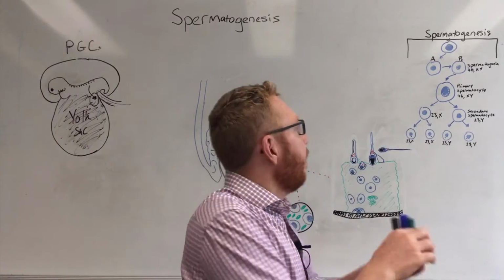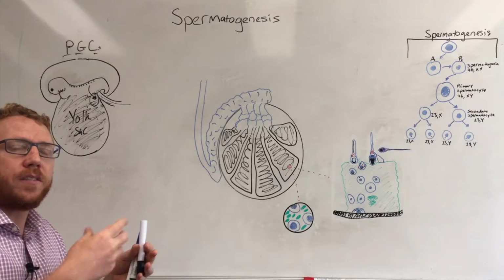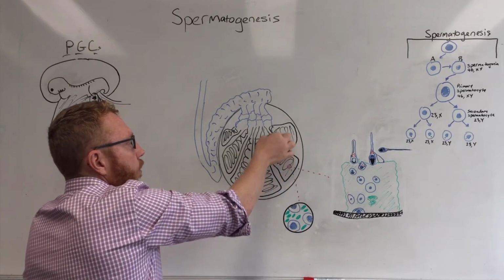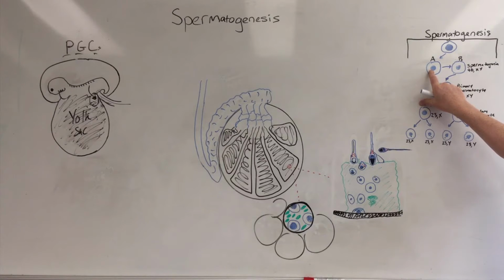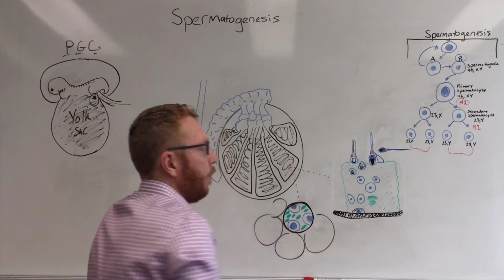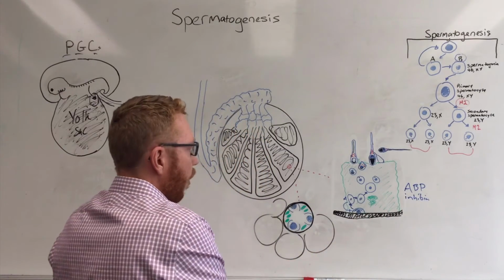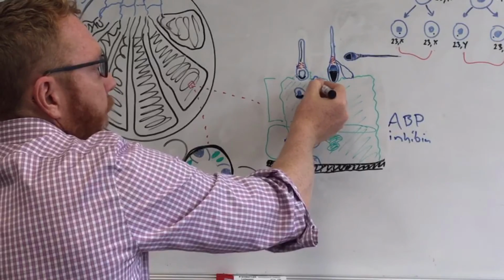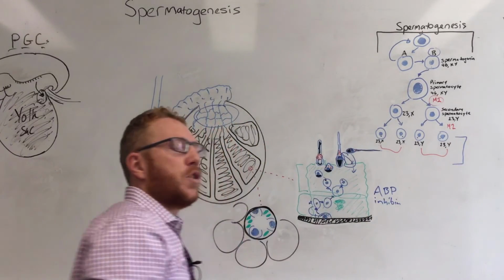Spermatogenesis | Embryology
In this video, Dr Matt explains the process of how sperm cells differentiate and mature from germinal stem cells.